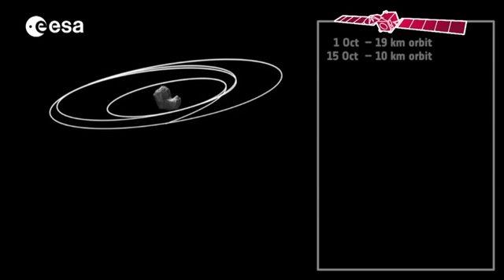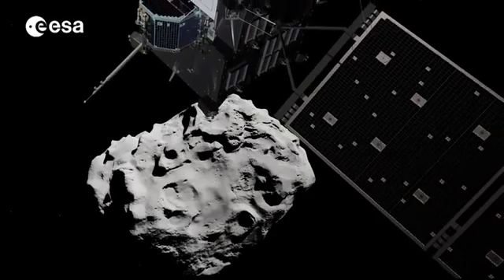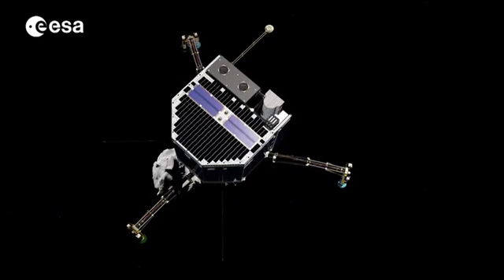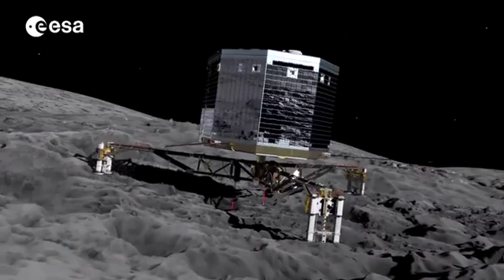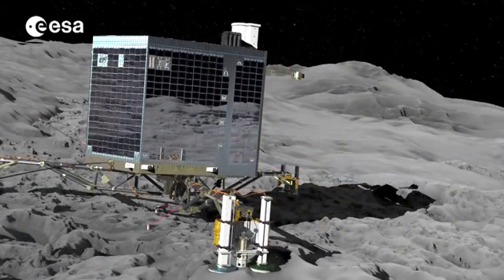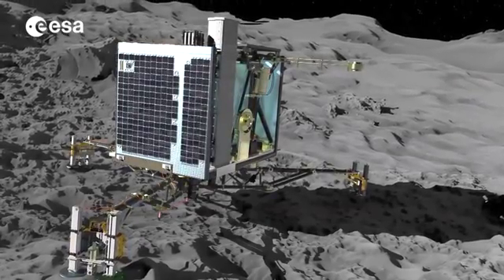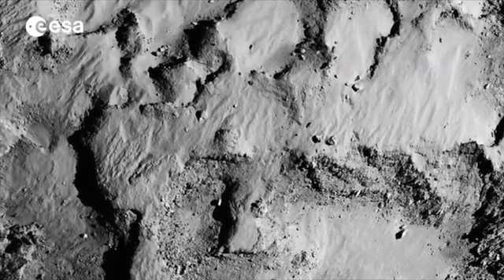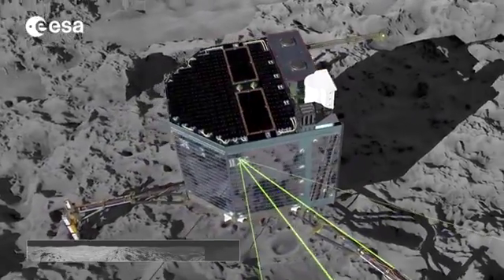"Розетта" готовится к исторической посадке на ядро кометы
12 ноября спускаемый зонд Европейского космического агентства Philae отделится от космического аппарата Rosetta и опустится на поверхность кометы 67P/Чурюмова-Герасименко. Анимация демонстрирует, как будет происходить этот процесс. Посадка на комету - первый опыт с начала освоения космоса. Видео ESA